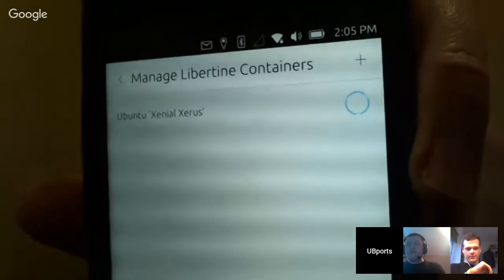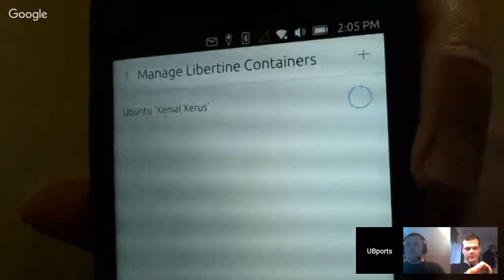Ubuntu Touch Q&A 32